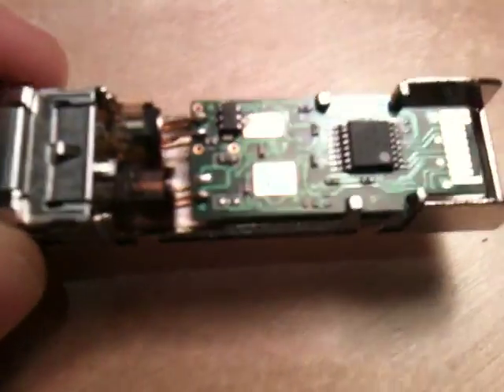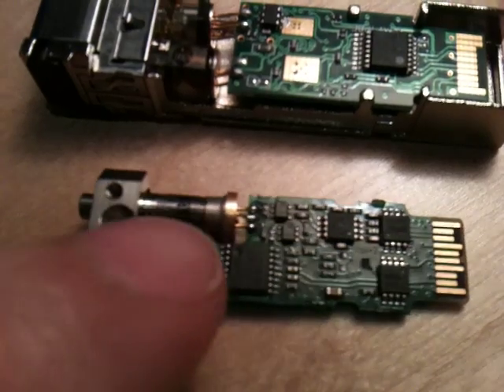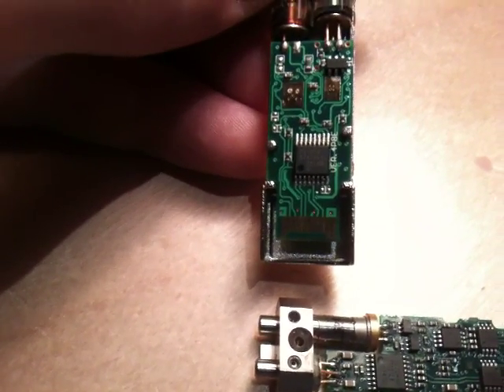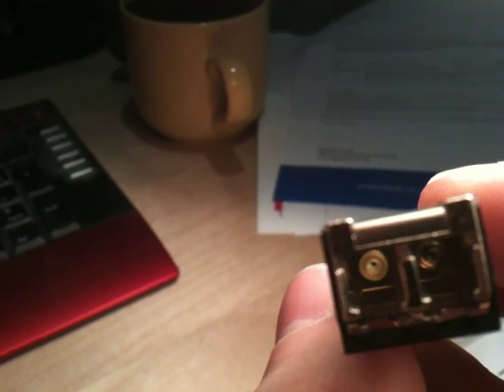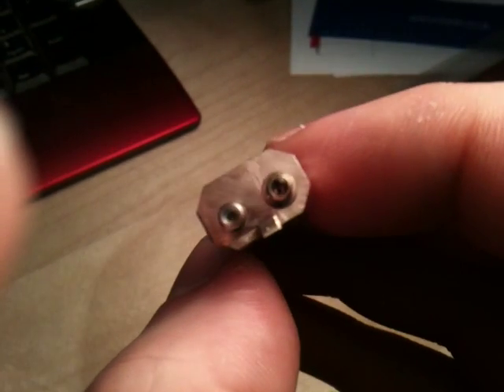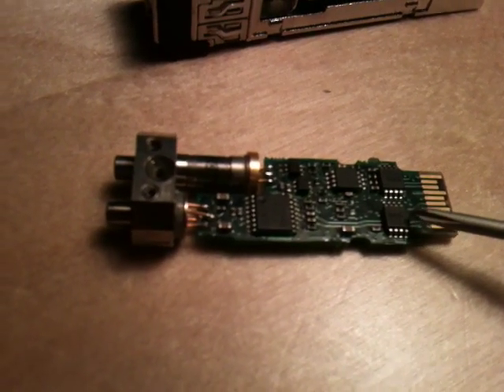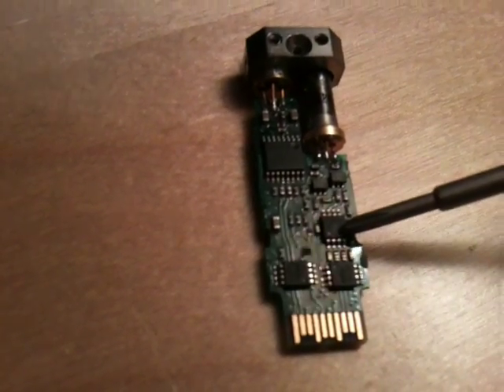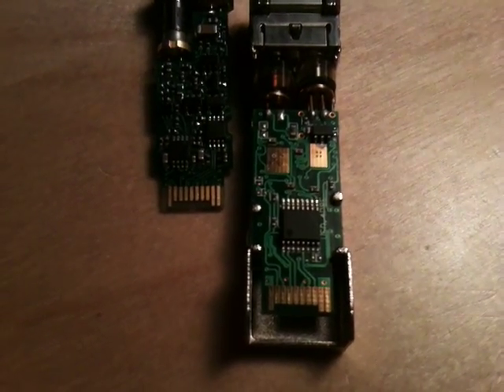Single mode (SONET) vs. Multimode (1000Base-SX) SFP transceiver dissasembly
A quick video to show the difference in construction between a multimode optical fibre transceiver and a single mode  transceiver.

In particular, you can clearly see the difference in the precision of the optical components. The single mode device is made to much high quality in order to achieve the precision needed for single mode operation.